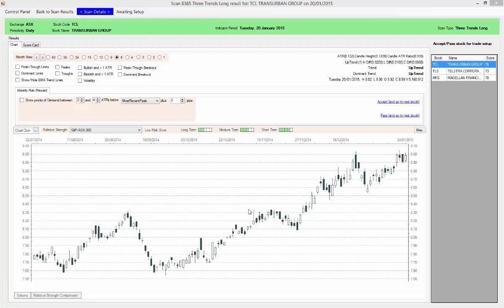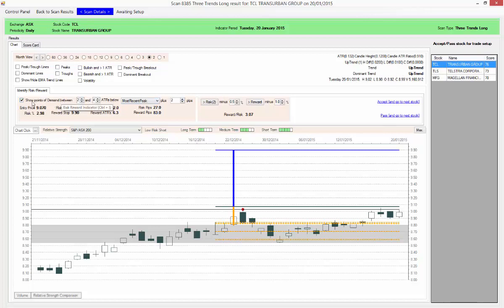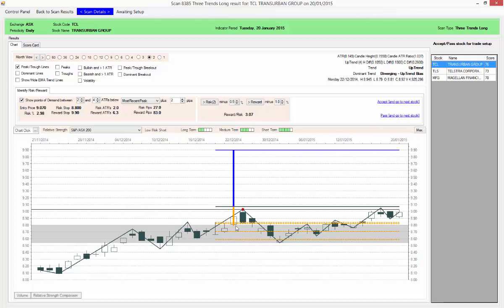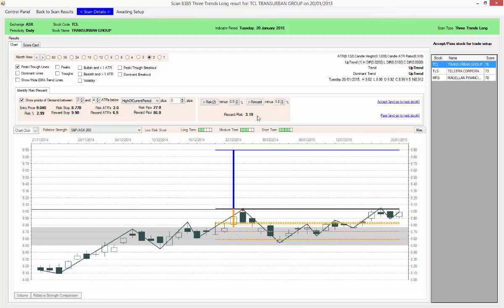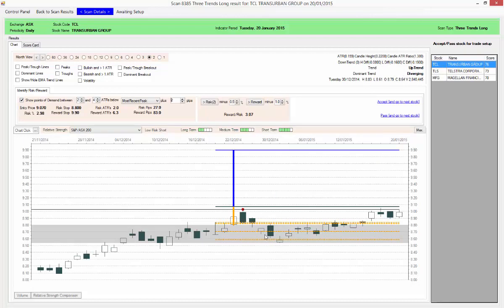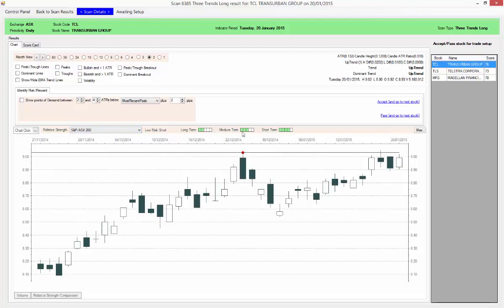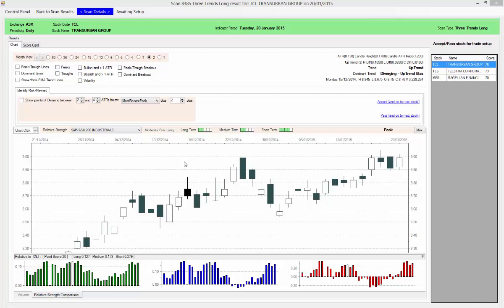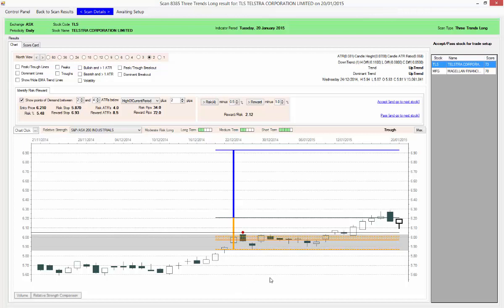Manage Your Trades 2. Reward Risk Ratio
Reward Risk Ratio